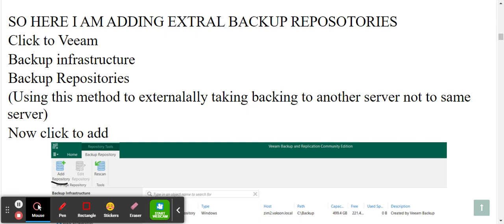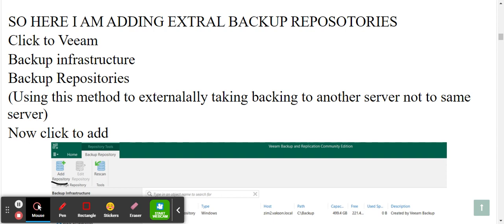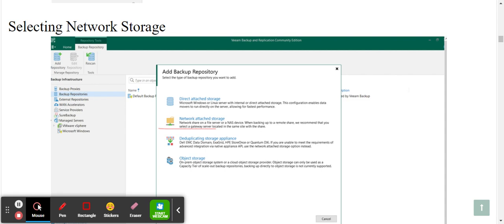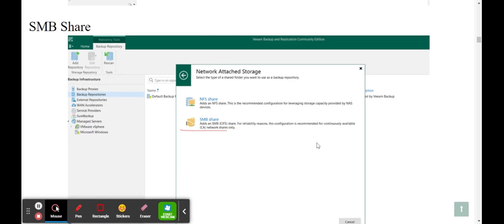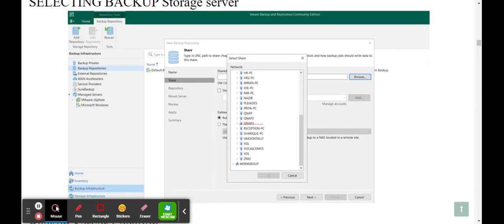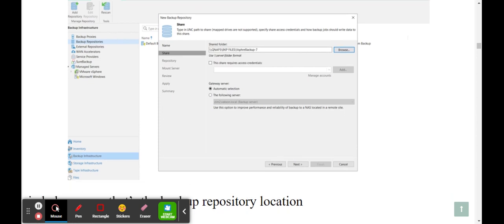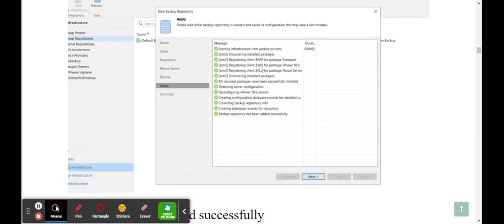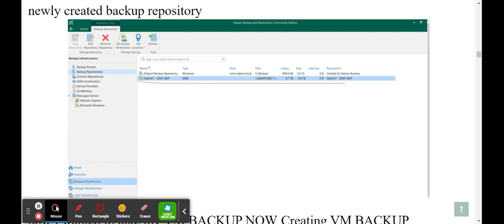Veeam Replication and backup How to Add Backup Repository in Veeam Solution Part 2.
Backup Repositories

(Using this method to externalally taking backing to another server not to same server)

Now click to add

Selecting Network Storage

SMB Share

Give the name to Repository

SELECTING BACKUP Storage server

Backup Server Location

Backup Server Location

in below scree that’s the backup repository location

click to next

Mount Server

Click next

Review and check and click to next

so, Backup repositories created successfully

Click yes and okay

newly created backup repository